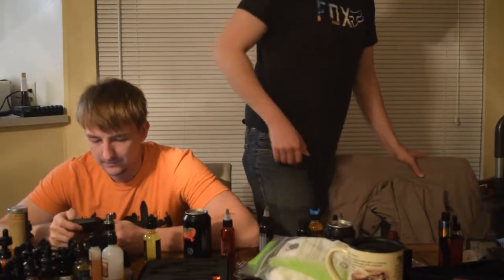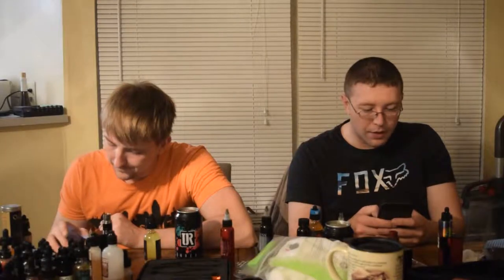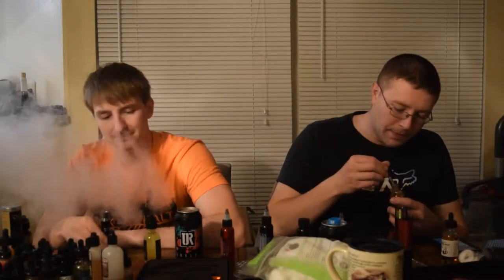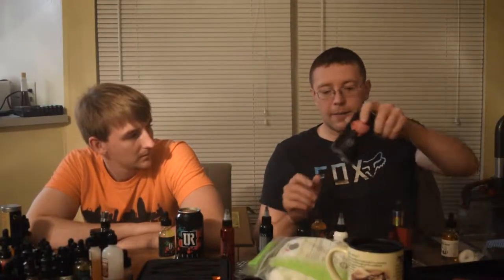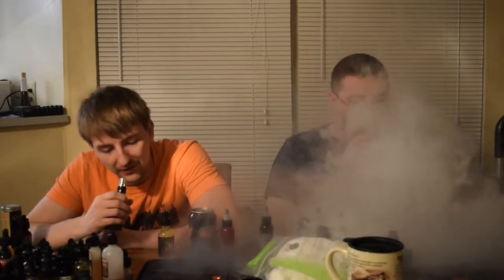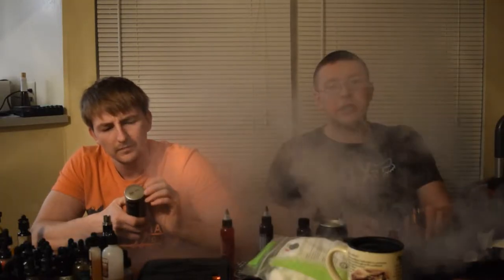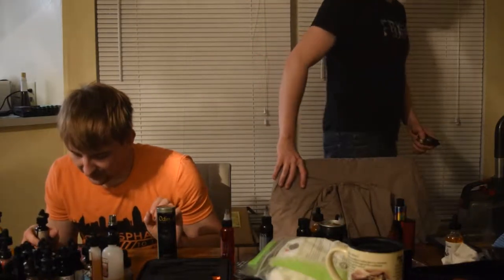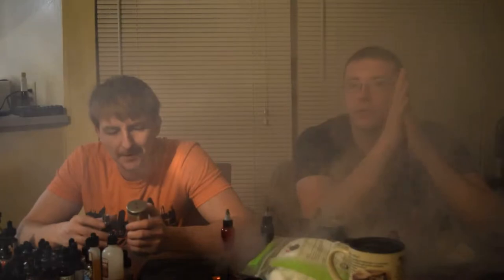Unreal,B&W,and Flavors United Ejuice Review.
A quick review of the Toucan and Berry yo Cake Ejuice by Unreal, Odin 113 by B&W, And the Cinna Goo and La Costa juice by Flavors united. First Video with the new intro let me know what you think.